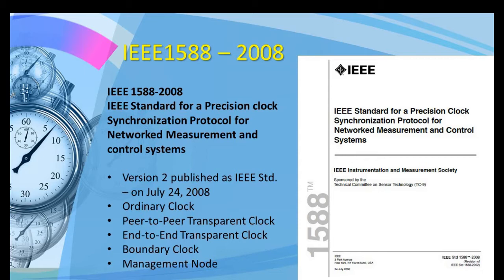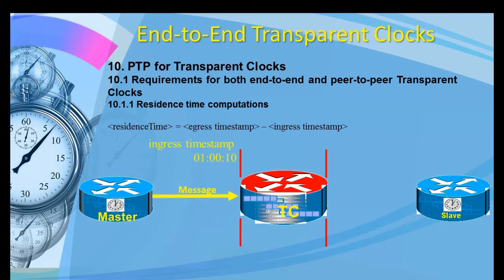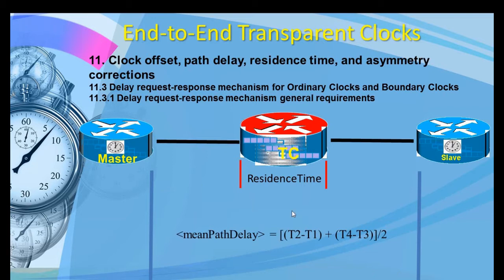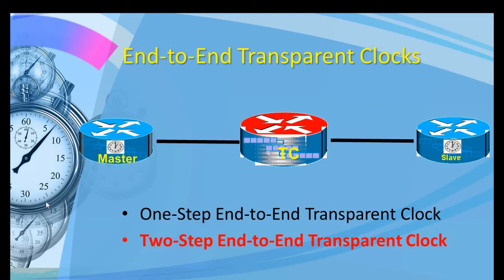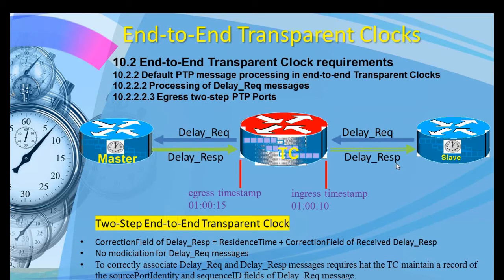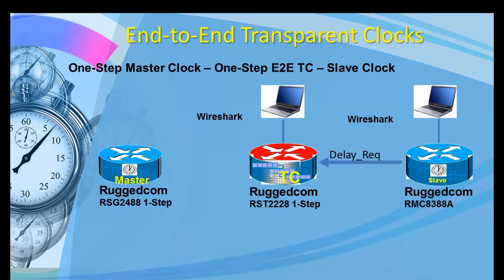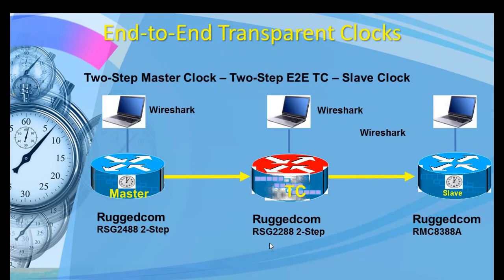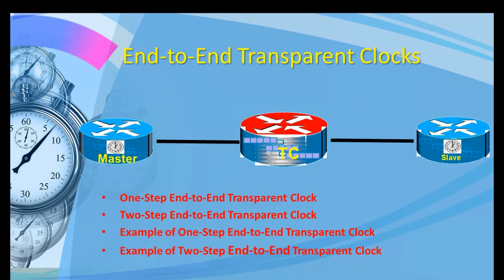IEEE1588 End-to-End Transparent Clock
This video shows how does IEEE1588 (PTP) End-to-End Transparent Clock work.